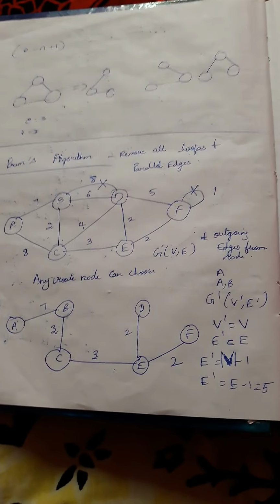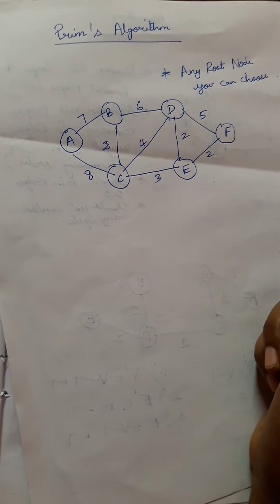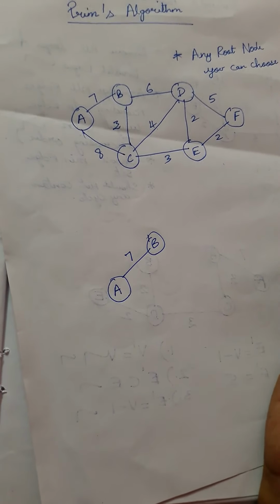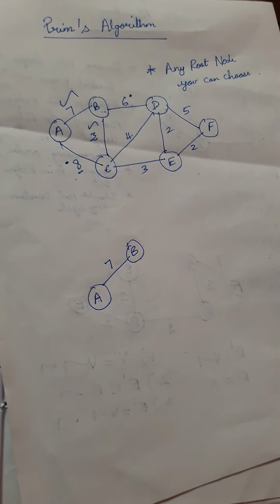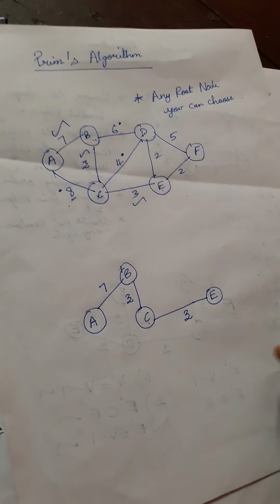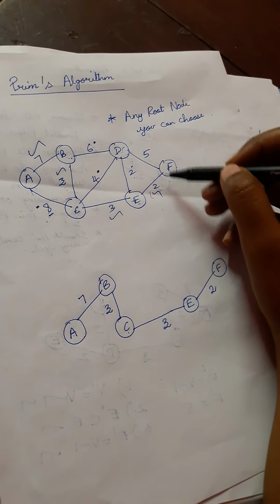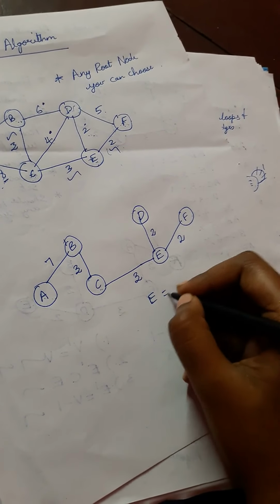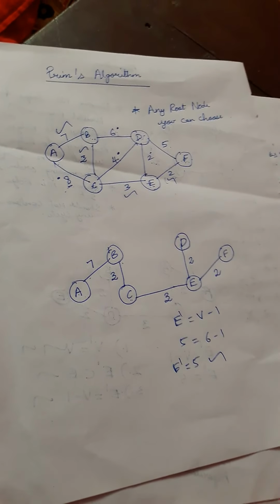Prim's Algorithm Explained with Example | Minimum Spanning Tree | MST | Data Structure | hems hema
Definition:
                Prim's Algorithm is used to find the minimum spanning tree from a graph. Prim's algorithm finds the subset of edges that includes every vertex of the graph such that the sum of the weights of the edges can be minimized.

               Prim's algorithm starts with the single node and explore all the adjacent nodes with all the connecting edges at every step. The edges with the minimal weights causing no cycles in the graph got selected.

Algorithm:
Step 1: Select a starting vertex
Step 2: Repeat Steps 3 and 4 until there are fringe vertices
Step 3: Select an edge e connecting the tree vertex and fringe vertex that has minimum weight
Step 4: Add the selected edge and the vertex to the minimum spanning tree T
[END OF LOOP]
Step 5: EXIT
Pseudocode For Prim's Algorithm:
T = ∅;
U = { 1 };
while (U ≠ V)
    let (u, v) be the lowest cost edge such that u ∈ U and v ∈ V - U;
    T = T ∪ {(u, v)}
    U = U ∪ {v}